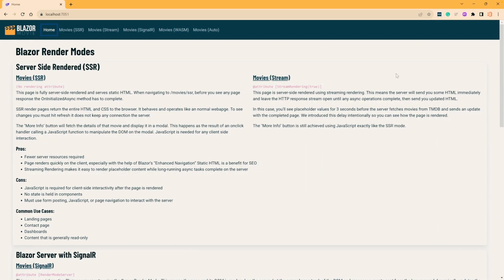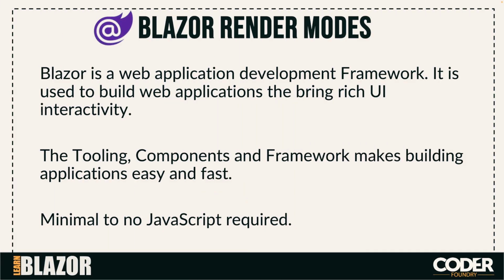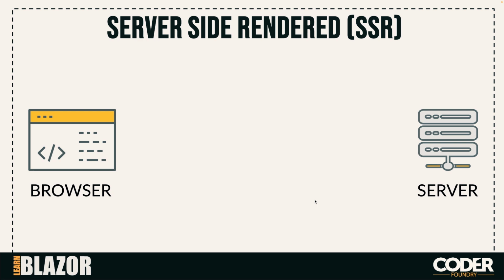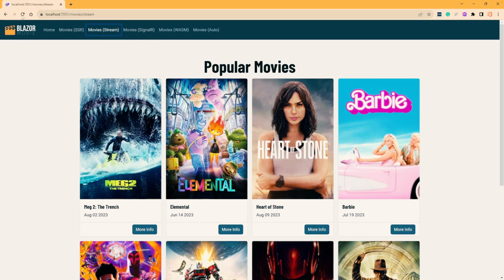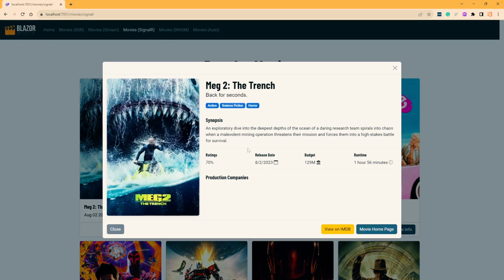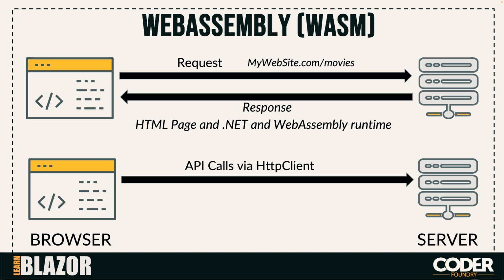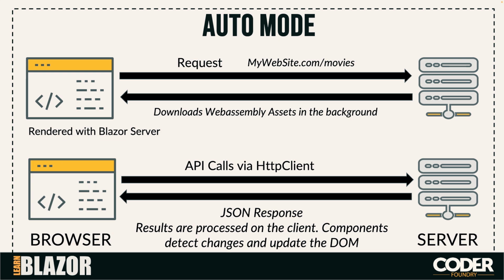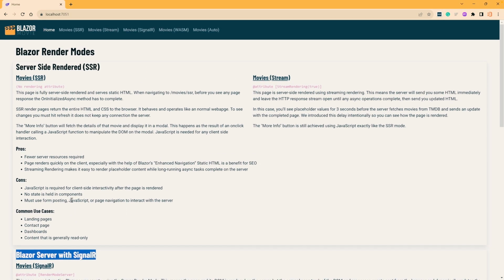.NET 8 Blazor: Render Modes + Demo App Download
What are render modes in Blazor? When should you use them? We built an app you can download and see how each render mode works.